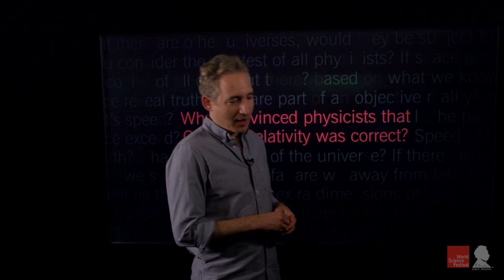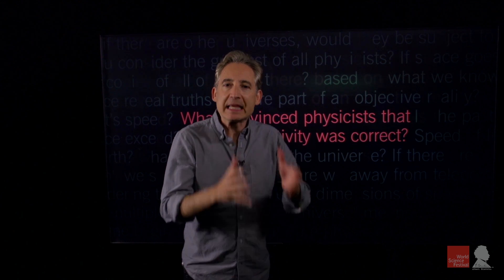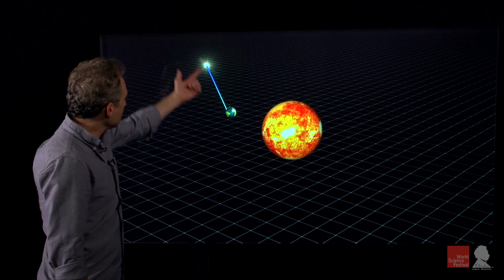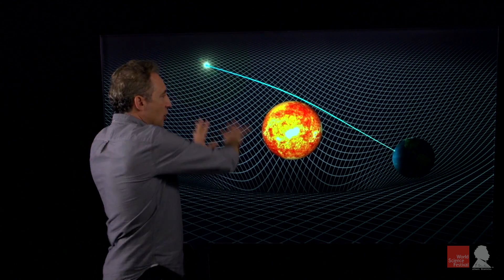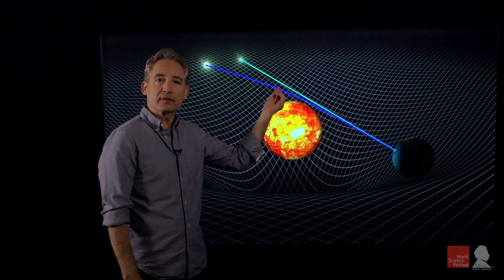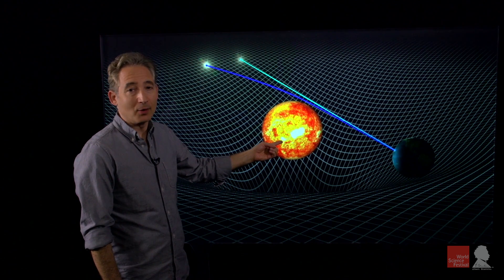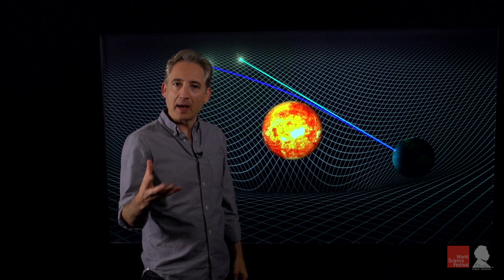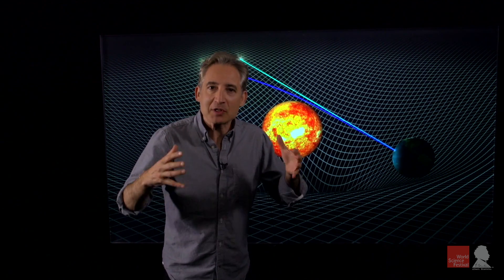What convinced physicists that General Relativity was correct?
In this week’s A Moment of Science, Brian Greene describes the astronomical observation which convinced physicists that the General Theory of Relativity was correct.